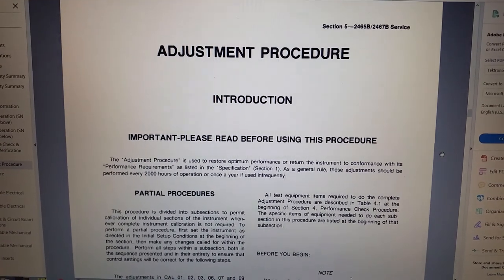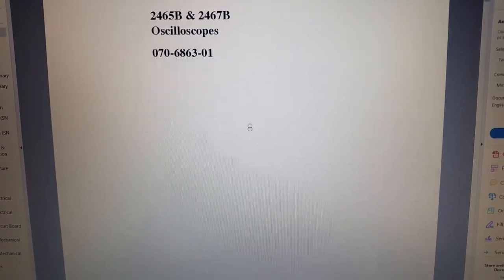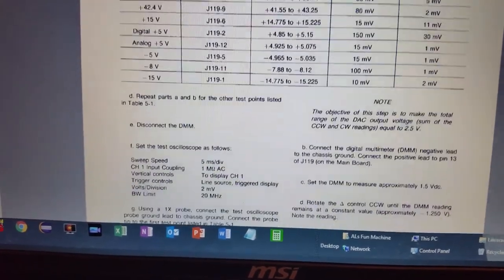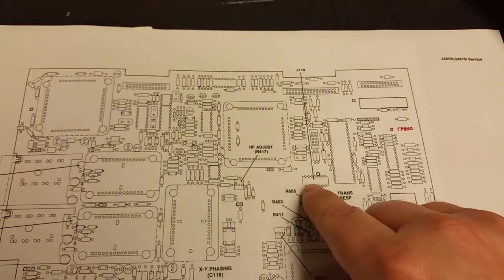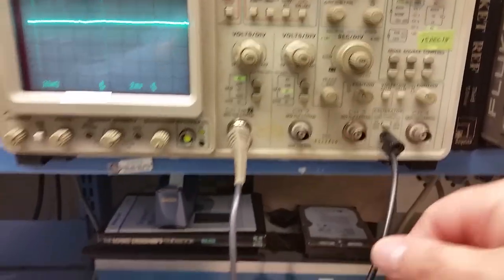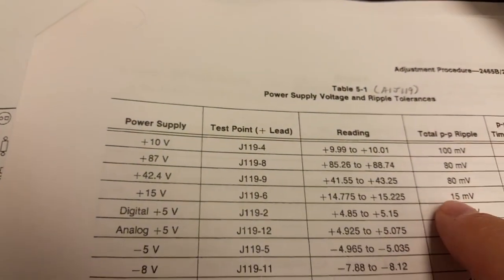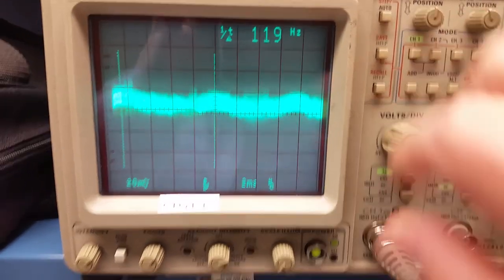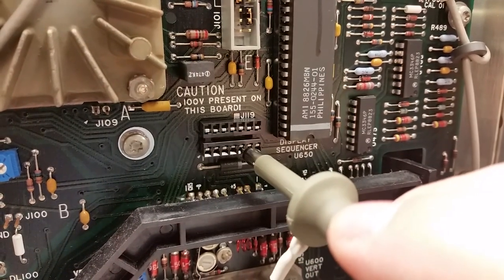Tektronix 2445, 2445B, 2465B & 2467B LVPS Checks & Some Cal Notes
Description: Tektronix 2445, 2445B, 2465B & 2467B LVPS Checks.
This video is on how to check the Low Voltage Power Supply. It’s one of the first steps that must be done before doing any other adjustments or performing the Calibration adjustments. The procedures can be found for your oscilloscope in the Tektronix Service Manuals

Note: Some of the pages may differ depending on what serial number your scope is or version of the PDF you have. Most of the pages though are usually pretty close. So check your scope serial number and the effective serial numbers that apply to the page you wish to use. They are usually clearly marked on the right edge, unless the person who copied it cut it off, many have! So beware. If you need one for the 2465B with the SN’s that are shown on the edges drop me a message with your email and I’ll email you a copy. I have copies of all of them listed here and I can send you them, except the 2445/55B. You can buy a complete copy from Artekmedia for around $14.00 bucks, It’s well worth it, they do an awesome job on all their manuals.
- 2445 Tektronix Service Manual P/N: 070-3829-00 pages 5-1 to 5-3 for the procedure and Table 5-1 LVPS voltages, 9-36 for the location of J119 where the test points are & 10-14 for R1292 the +10vdc Ref. adjustment locations.
- 2445B & 2455B Tektronix Service Manual P/N: 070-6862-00 pages 5-1 to 5-3, for the procedure and Table 5-1 LVPS voltage test points, 10-25 (Zone J-4) for J119 location where the test points are & 10-79 for R1292 the +10vdc Ref.
- 2465B & 2467B Tektronix Service Manual P/N: 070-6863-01 pages 5-1 to 5-3, 9-36 for the test points & 10-79 (approx. pdf pg 455) for R1292 the +10vdc Ref.
I am by no means an expert with the repairs in the manuals of these scopes. Since starting to repair a 2465B and I couldn’t find the information without spending hours looking for it. This is just what I’ve learned so far and I wanted to try and compile some of the information in one spot. I hope this helps someone just starting out with these scopes.
If you would like to add or correct some of the information please comment or send me a personal message in the comments.